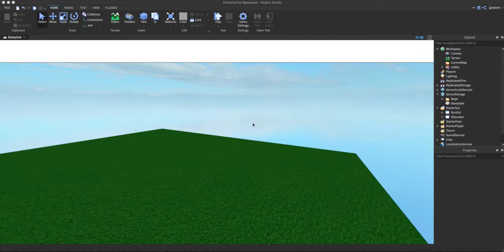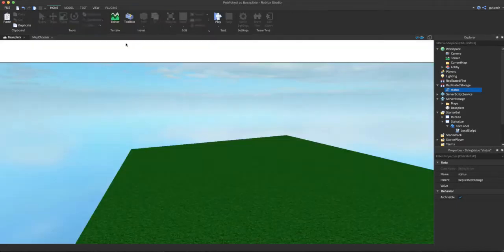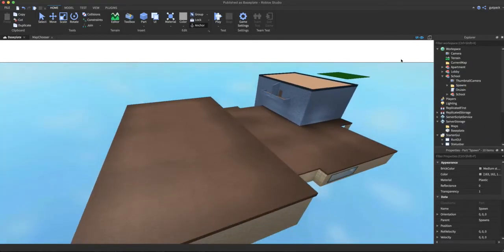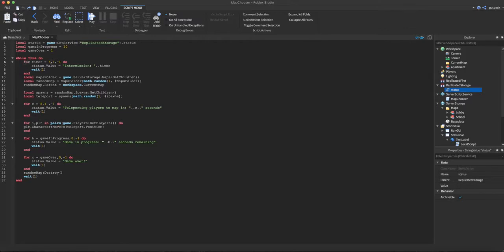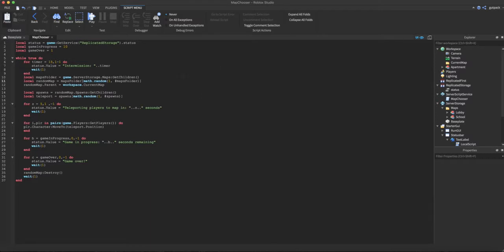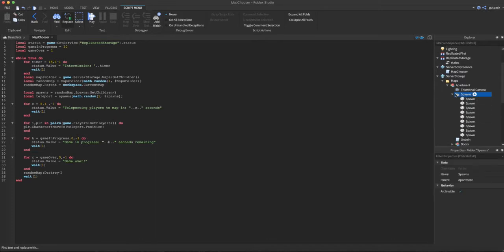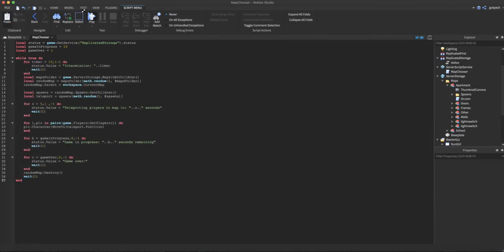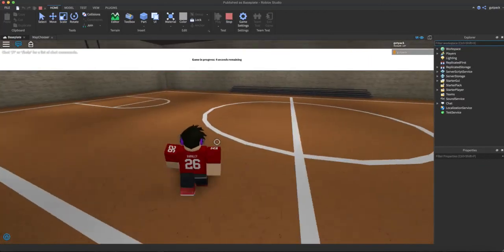Roblox Studio | Random Map Chooser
Map Chooser Script:

local status = game:GetService("ReplicatedStorage").status
local gameInProgress = 10
local gameOver = 1

 for timer = 15,1-1 do
  status.Value = "Intermission: "..timer
  wait(1)
 end
 local mapsFolder = game.ServerStorage.Maps:GetChildren()
local randomMap = mapsFolder[math.random(1, mapsFolder)]
 randomMap.Parent = workspace.CurrentMap

 local spawns = randomMap.Spawns:GetChildren()
local teleport = spawns[math.random(1, spawns)]

 for z = 10,1 ,-1 do
  status.Value = "Teleporting players to map in: "..z.." seconds"
  wait(1)
 end

 for i,plr in pairs(game.Players:GetPlayers()) do
 plr.Character:MoveTo(teleport.Position)
 end

 for b = gameInProgress,0,-1 do
  status.Value = "Game in progress: "..b.." seconds remaining"
  wait(1)
 end

 for c = gameOver,0,-1 do
  status.Value = "Game over!"
  wait(1)
 end
 randomMap:Destroy()
 wait(1)
end